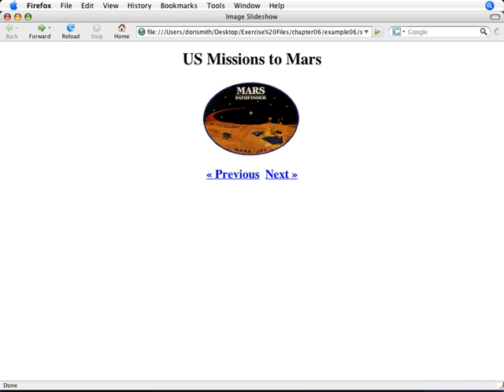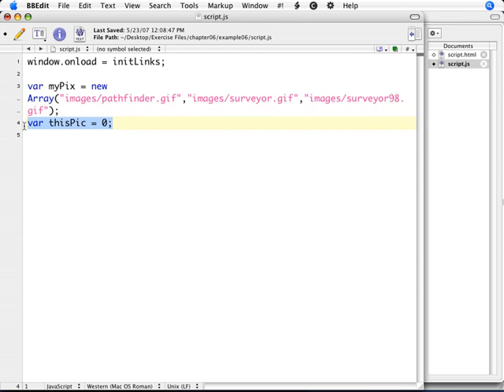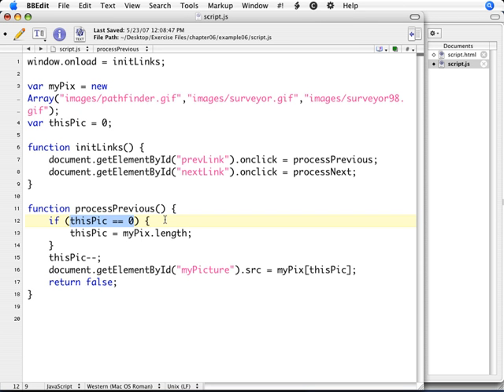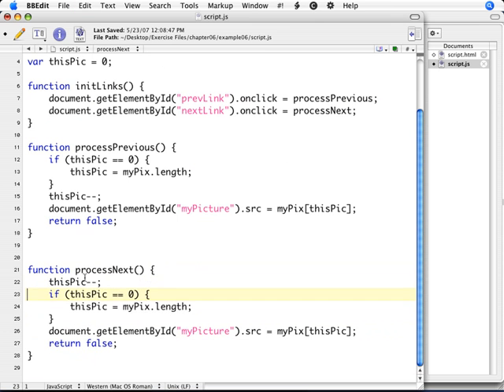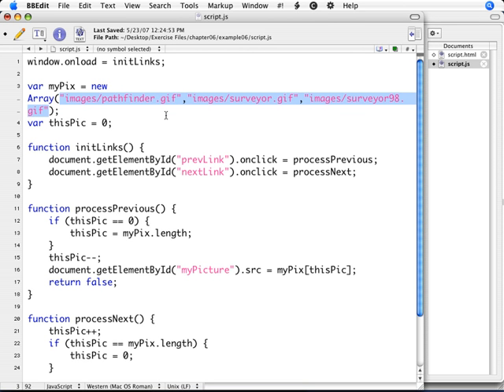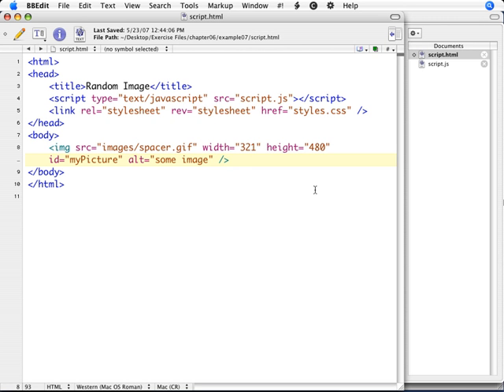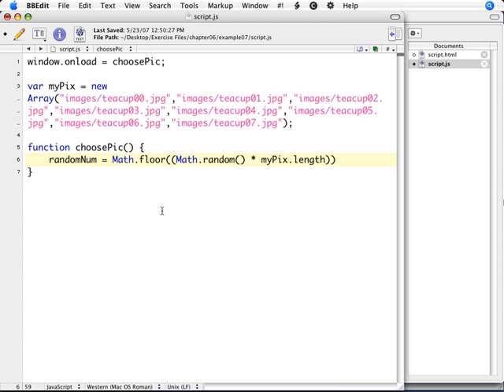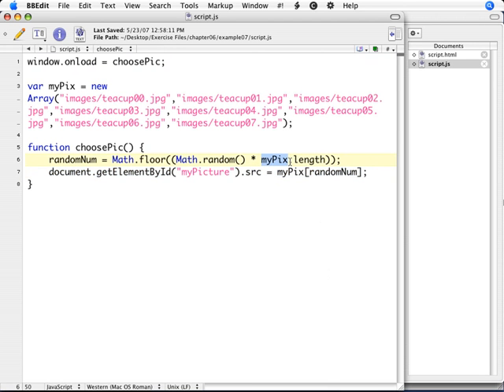JavaScript Creating Rollovers and More Part 4